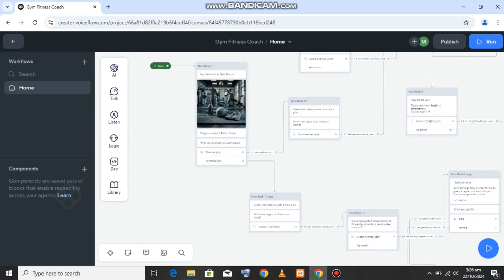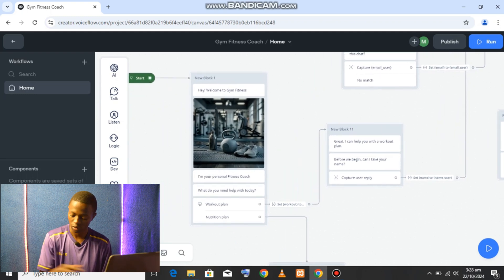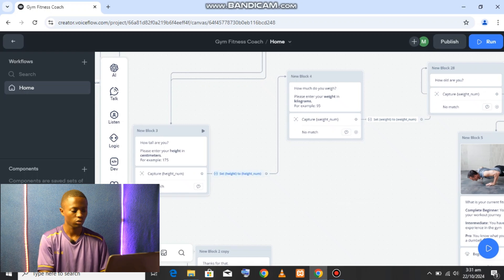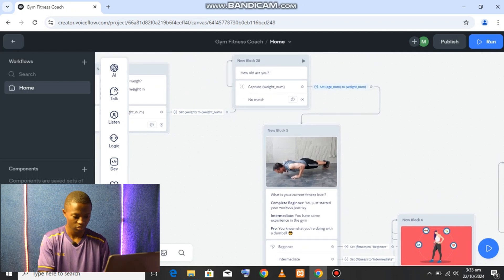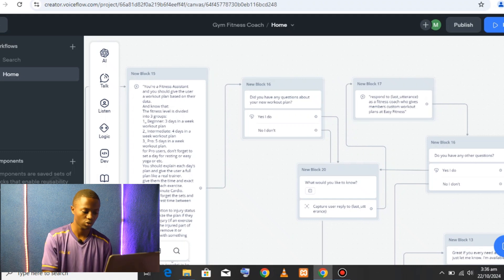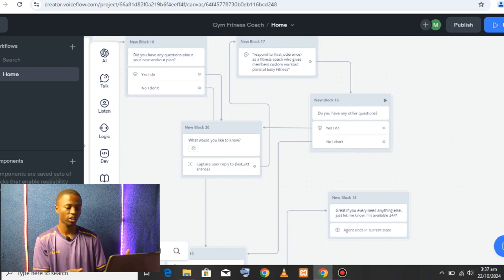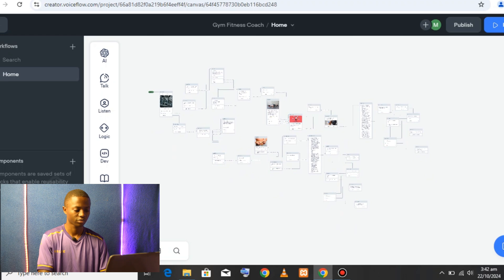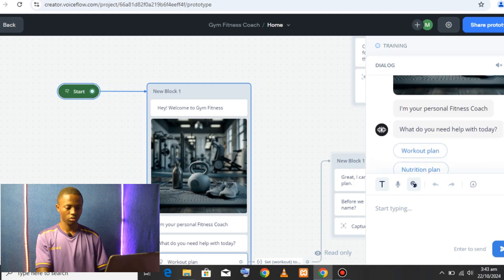Building a Gym Fitness/Nutritionist Trainer- Step-by-Step Tutorial (Day 3)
Welcome back to Day 3 of our step-by-step series on building a Gym Chatbot and Nutritionist AI for fitness businesses! In today’s video, we’ll dive deeper into the chatbot's functionality, focusing on how it can help gyms offer personalized nutrition advice and track customer goals. Whether you’re developing for your own gym or for clients, this tutorial will guide you through each part of
the process.

🔧 In this video, you'll learn:

How to structure a chatbot for gym and nutritionist interactions
Key features to enhance customer engagement and retention
Integrating meal plans and fitness tips with AI responses